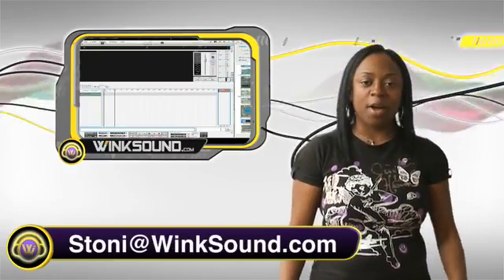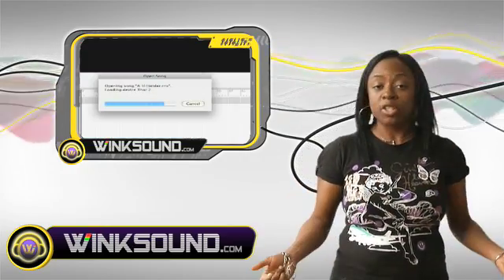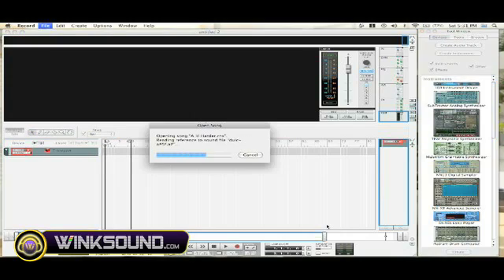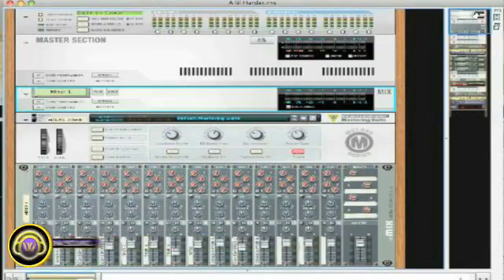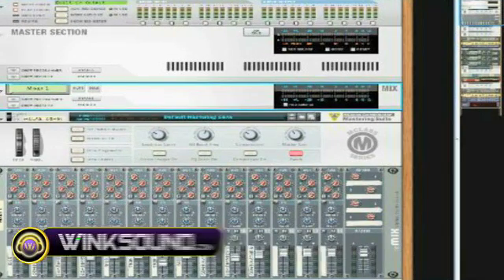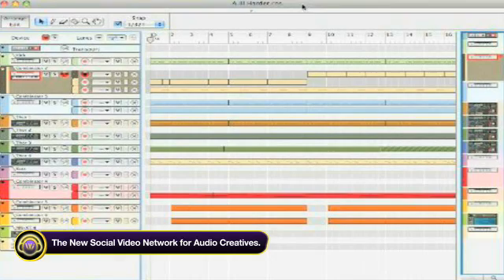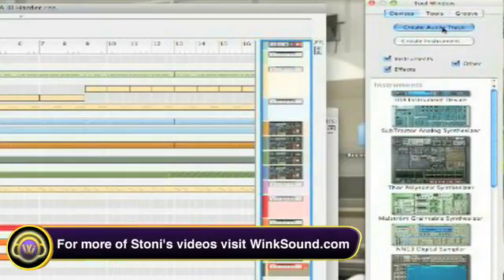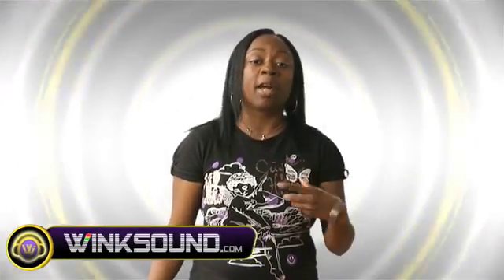Propellerhead Record: Importing Reason Sessions | WinkSound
In this tutorial Stoni explains how to import your Reason sessions into Propellerhead's Record software.